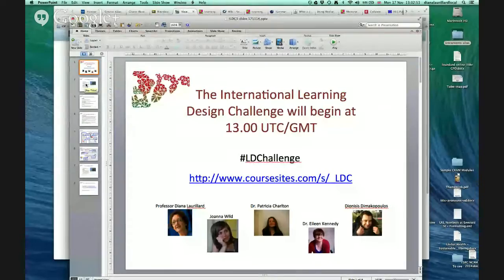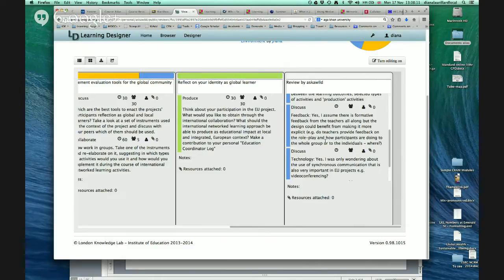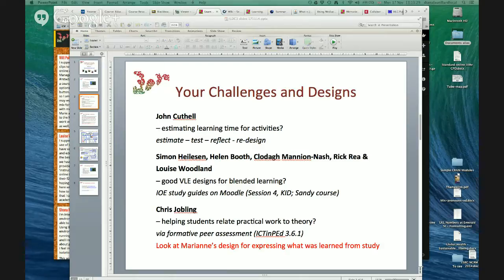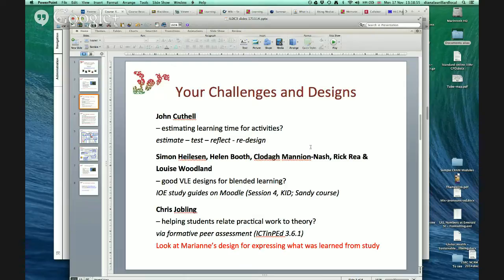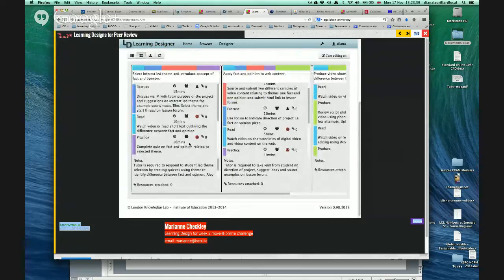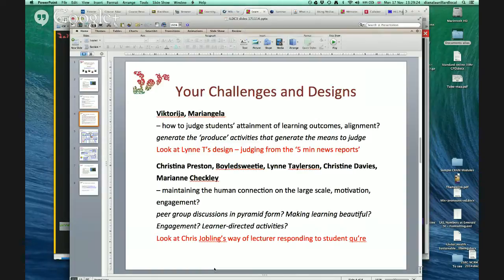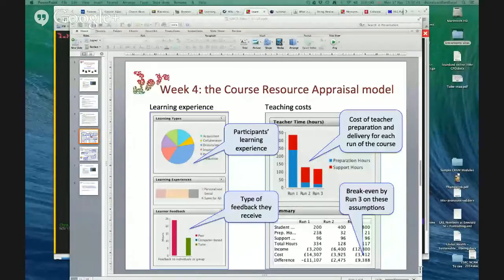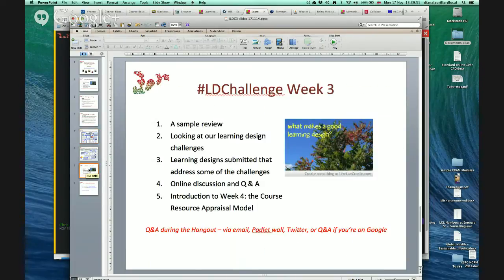Week 3 Move-itonline live event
Peer reviewing learning designs and completing your move-it-online learning designs.